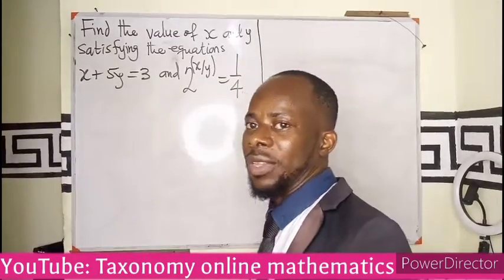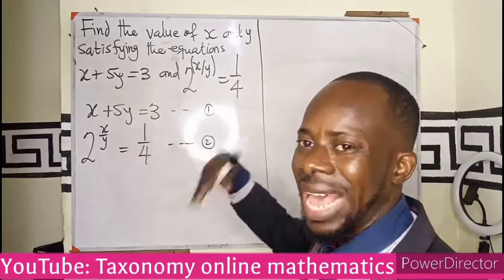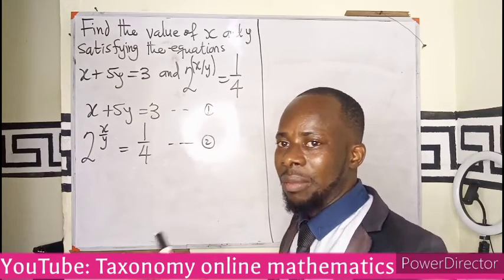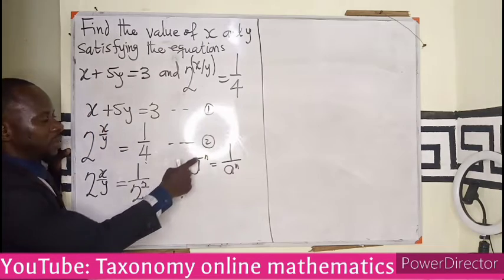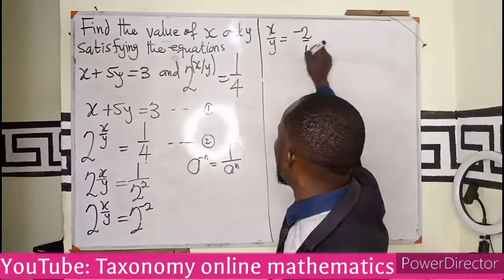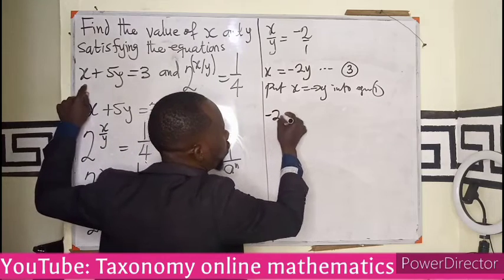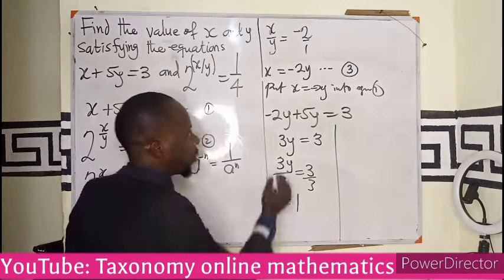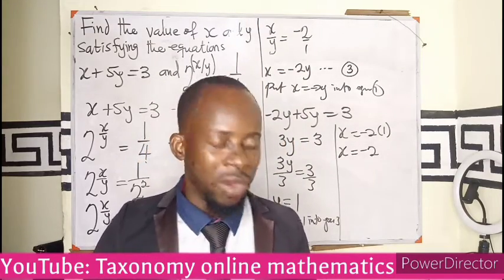Solving Questions on Simultaneous Equation involving Exponential Equations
Tutorial on how to easily solve simultaneous equation questions involving exponential equations.